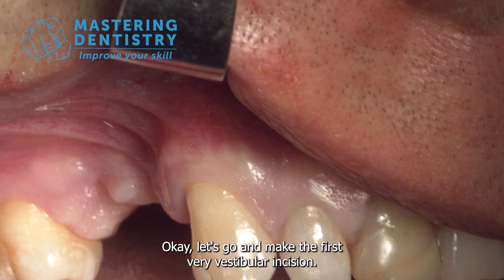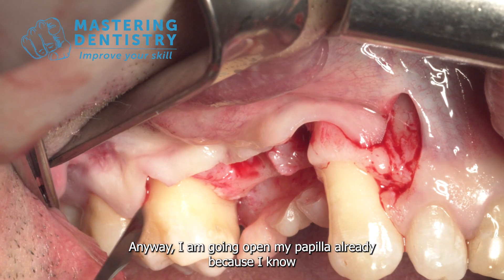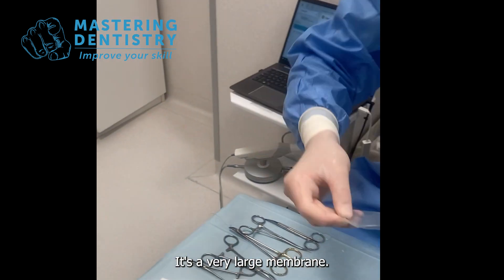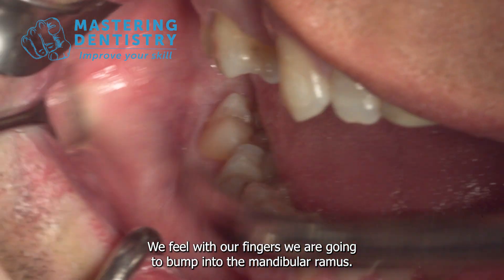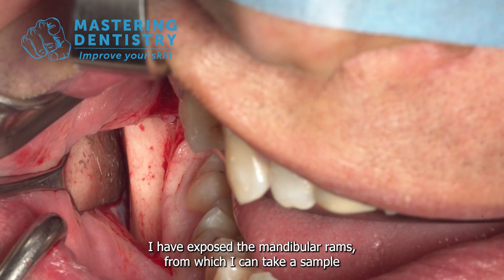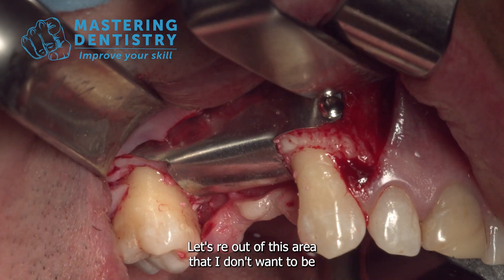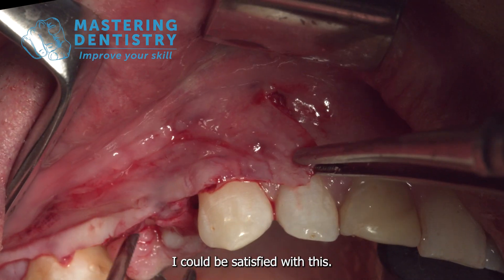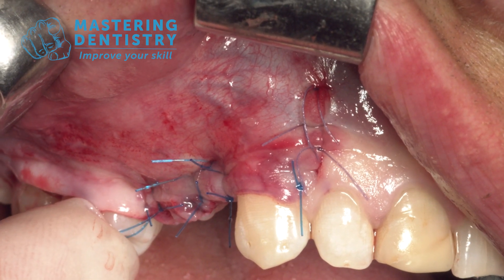GUIDED BONE REGENERATION WITH A NEW RESORBABLE MAGNESIUM MEMBRANE... LET'S TRY IT!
For the past few days, several colleagues have been asking for my opinion on a new resorbable magnesium membrane being offered by a well-known company in the field.

Since they gave me one to try, I decided to make a video to show how it's used. I haven't been able to observe the healing or regeneration yet, but of course, in four months, I'll make a video where we'll look at the re-entry and the quality of the regenerated bone...